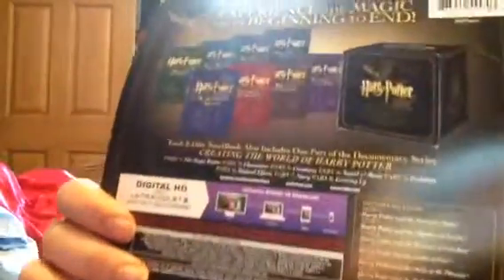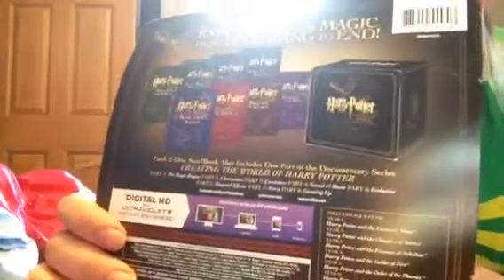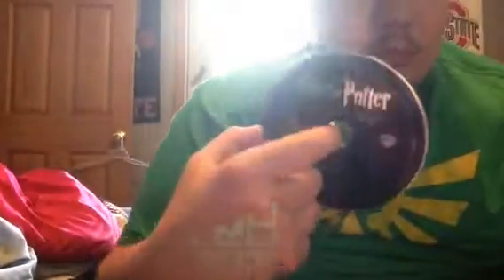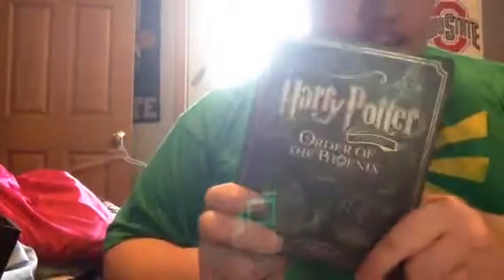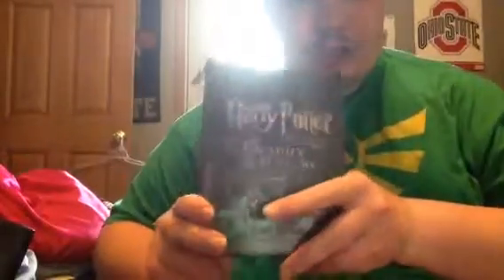Harry Potter 8-Film Collection Steelbook UNBOXING!